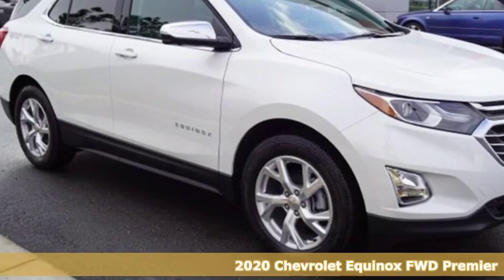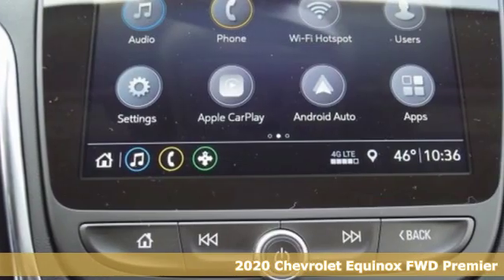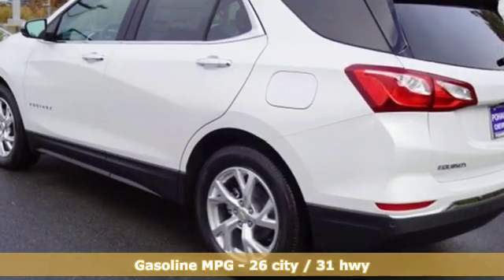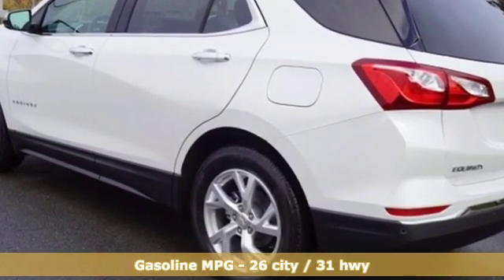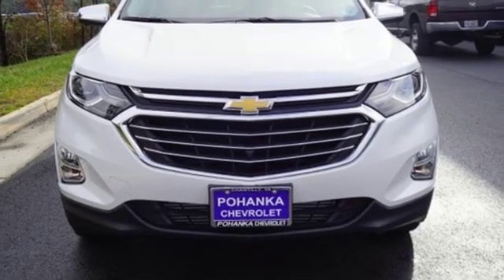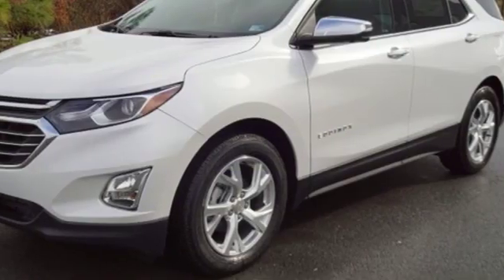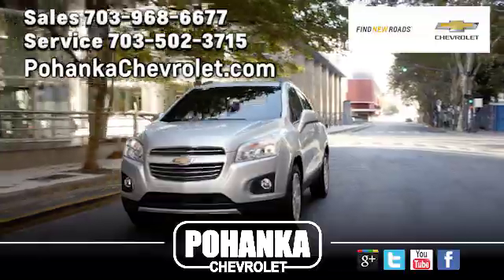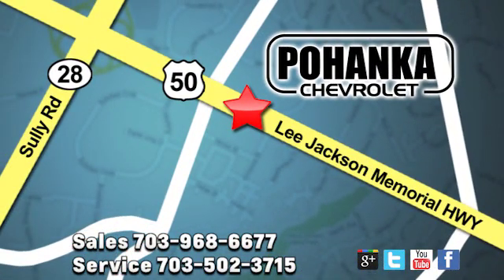New 2020 Chevrolet Equinox Manassas VA Chantilly, MD TLS573940 - SOLD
Year: 2020
Make: Chevrolet
Model: Equinox
Trim: Premier
Engine: 1.5L DOHC
Transmission: 6-Speed Automatic
Color: Beige
Interior: Jet Black
Stock #: TLS573940
VIN: 3GNAXNEV9LS573940
Pearl 2020 Chevrolet Equinox Premier FWD 6-Speed Automatic 1.5L DOHCbrbrLocated right next to Dulles International Airport on Route 50 in Chantilly, Fairfax VA. 26/32 City/Highway MPG Price includes: $1,500 - GM Consumer Cash Program. Exp. 12/02/2019, $1,000 - Chevrolet Bonus Cash Program. Exp. 12/02/2019

Address:
13915 Lee Jackson Hwy